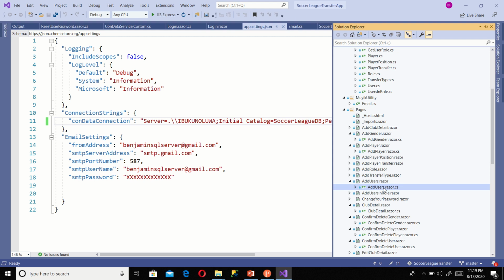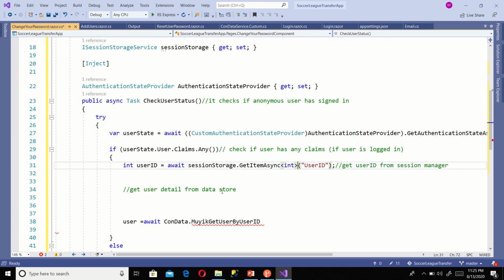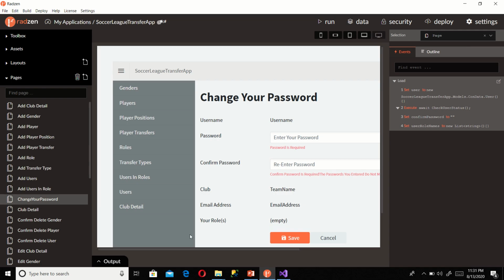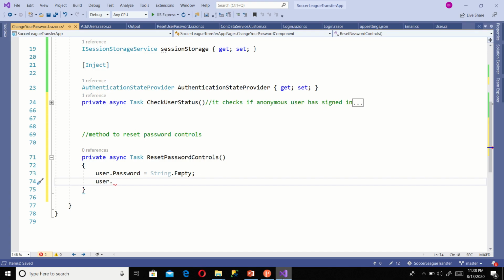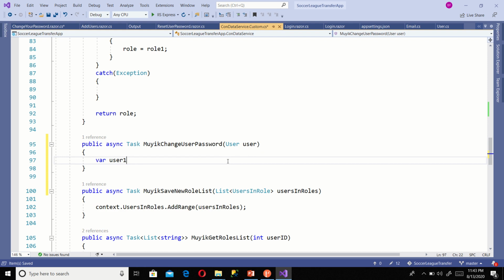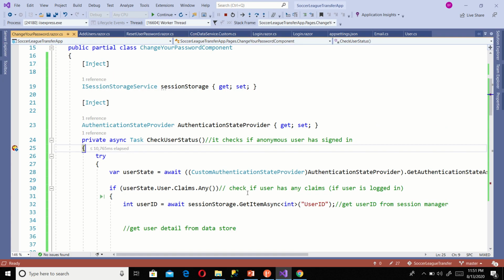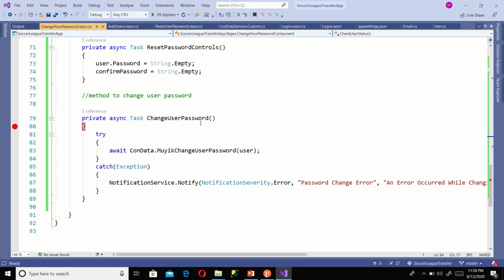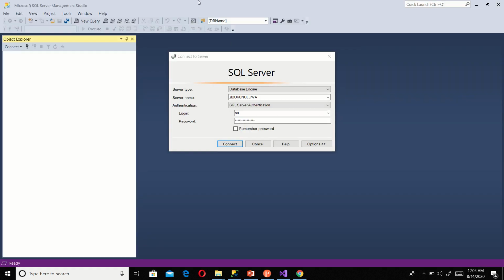SOCCER LEAGUE TRANSFER APP WITH RADZEN/BLAZOR (LESSON 10) IMPLEMENTING CHANGE PASSWORD PAGE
In this Lesson we implement a page that allows an application user to change their password.